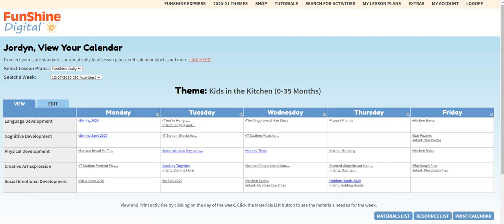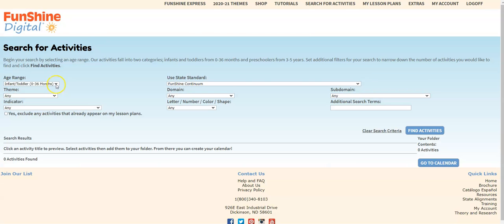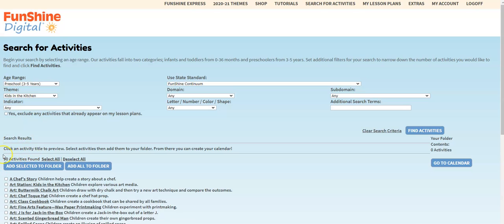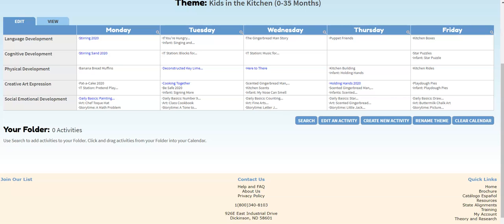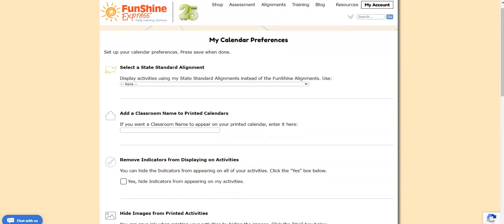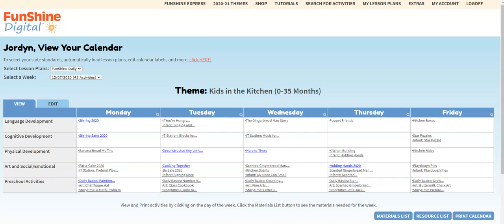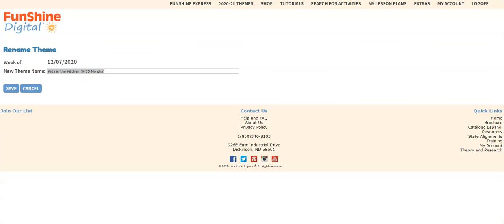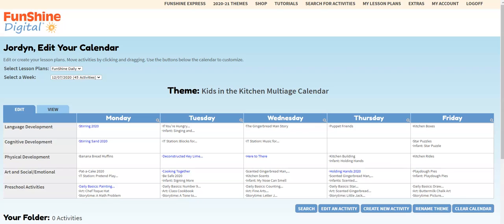Digital Tutorial: Building a Multiage Calendar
Learn how to use our Search feature to find activities for a multiage calendar. Click-and-drag activities, change the calendar labels, and change the calendar theme name to reflect your multiage lesson plan.